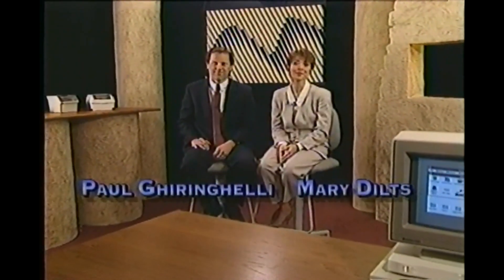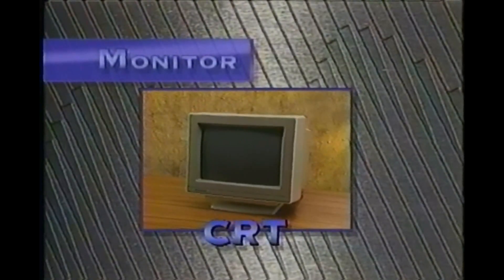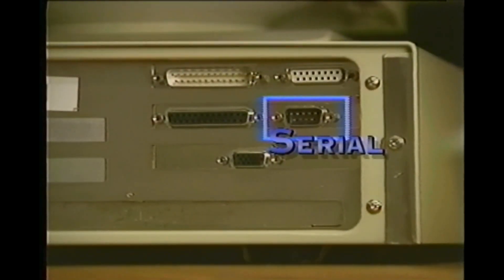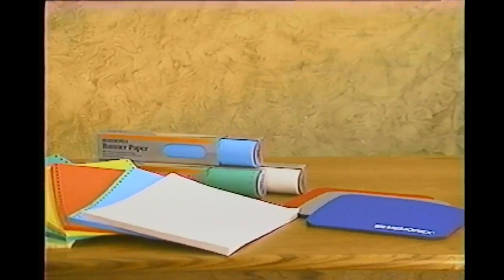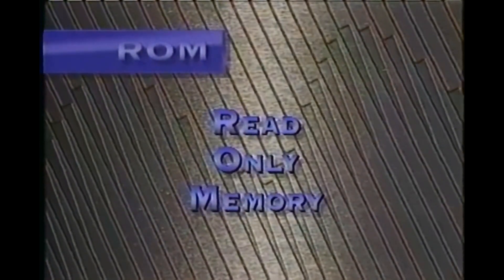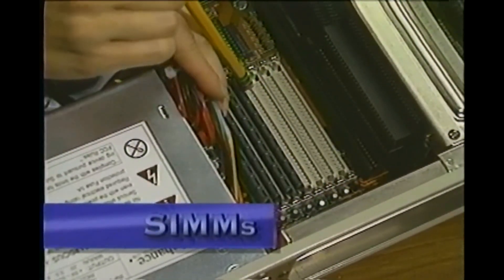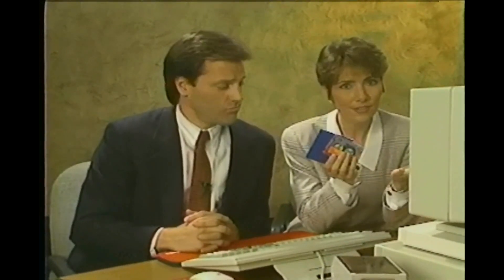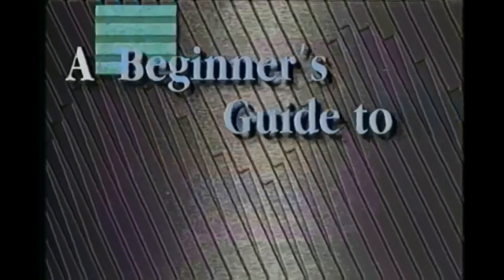Computer History: MEMOREX TELEX PC Intro to Basics 1993 training film (IBM AT XT compatible)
MEMOREX TELEX PC.   The following film focuses on Personal Computer basics, produced by MEMOREX.  An unusually well done and somewhat entertaining training video from 1993 by Memorex Telex shows many of the internal and external components of personal computers.  Full original VHS with minor editing to remove time delay.   Color, 18 mins.  A fun look back at PC basics as described nearly 30 years ago.

A Brief Memorex-Telex TimeLine:  ---

Memorex was founded in 1961 in Silicon Valley, by Larry Spitters and a group of entrepreneurs
from Ampex Corporation.   Its name was created from the term “MEMORry EXcellence.”

Memorex started by selling computer tapes, then added other media including disk packs, disk
drives and other equipment for IBM mainframes.

In 1972, Memorex launched its famous "Is it live, or is it Memorex?" audio tape quality campaign.

In April 1981, Burroughs Corporation acquired Memorex.

In September 1986, Burroughs acquires Sperry Corporation and renames itself UNISYS.

Memorex’s IBM compatible 3270 terminal products eventually comprising the largest part of its business.

In December 1986, Unisys spins off Memorex Media, Telecom and International business as
 “Memorex International, N.V.”

In January 1988, Memorex and Telex merger takes place.  * * * * *

In October 1996, the U.S. operations of Memorex-Telex filed for bankruptcy.

In January 2006, Imation acquired Memorex brand for $330 million.
In January 2016, Imation sold its Memorex trademark and two associated trademarks to DPI Inc., a St. Louis-based branded consumer electronics company for $9.4 million.
Memorex- Telex also produced a variety of workstations and microcomputers.
Here is a partial list:

7005 – an 8000 based IBM XT compatible entry level workstation
7010 – an 80286 based diskless work station with full microcomputer functionality
7020 – an 80286 based workstation ideal for local or wide area networking environments
7040- an 80286 based highly integrated personal workstation
7045 – a powerful 80286 based workstation
7065 – an 80386 based workstation, small footprint, low profile, high speed, 32 bit processing
(1992, Memorex Telex announced the 8092-66 personal computer, powered by the Intel 486DX2/66 processor, with performance improvements of up to 30 percent over comparable 50-Mhz systems.